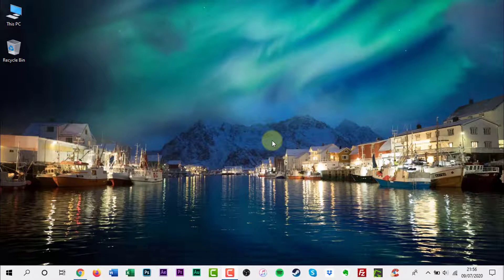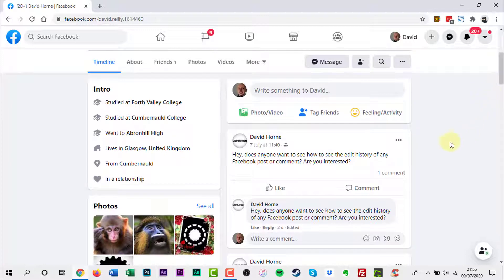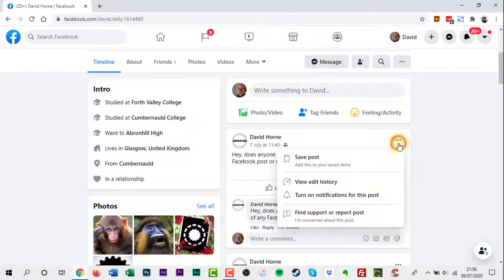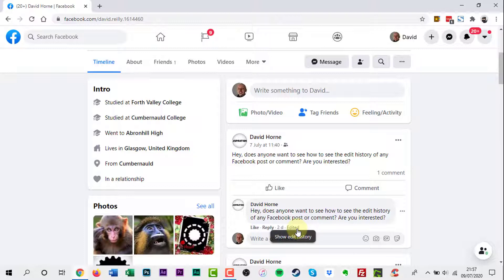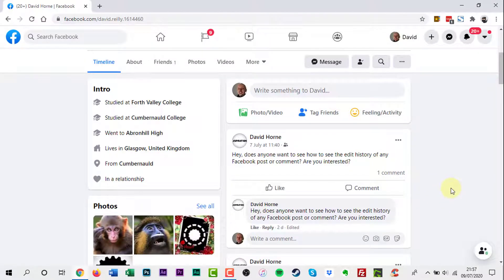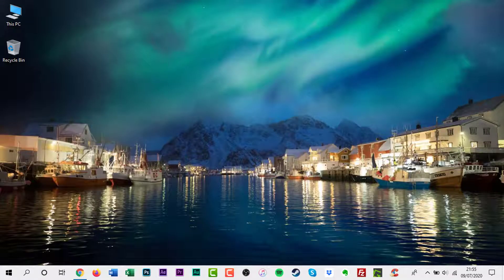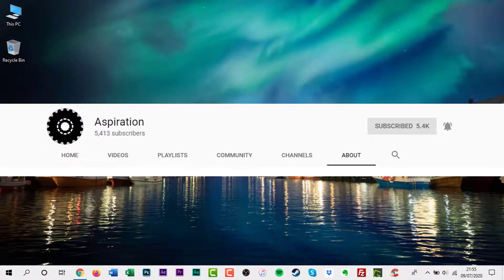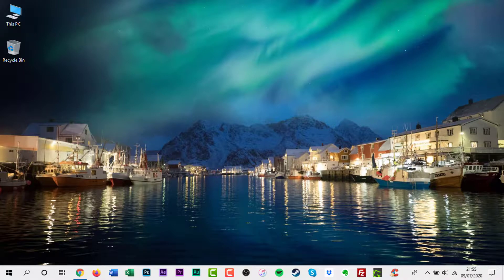How to See the Edit History of Any Facebook Post or Comment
In this video, I will show you how to see the edit history of any Facebook post or comment.